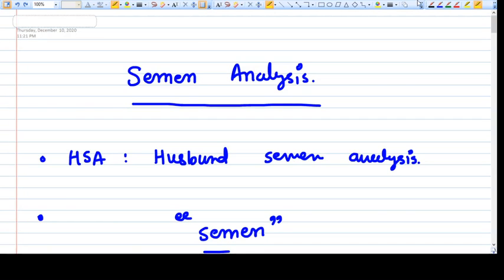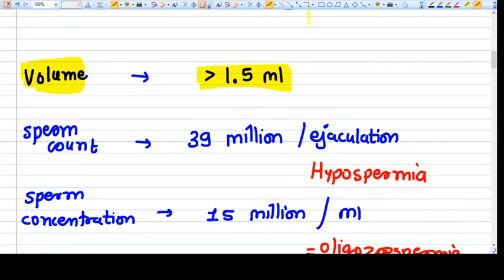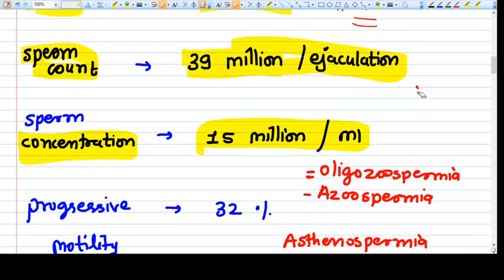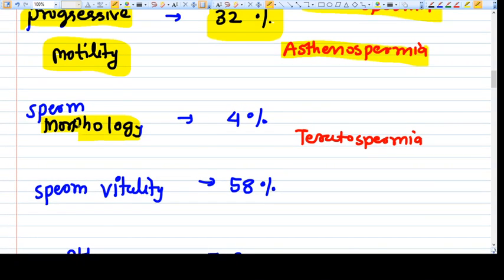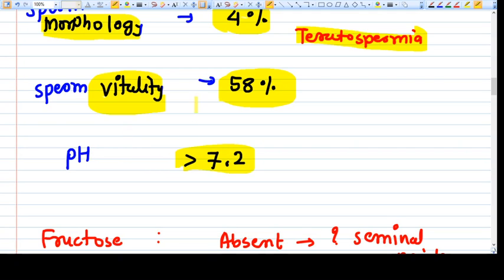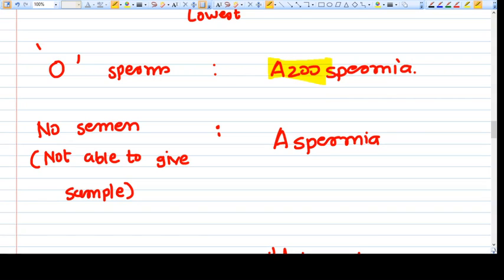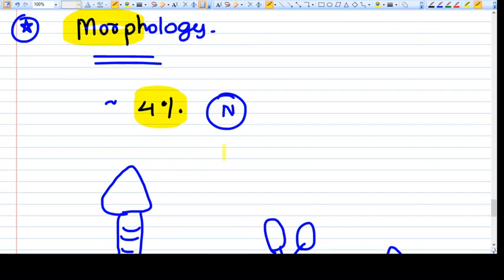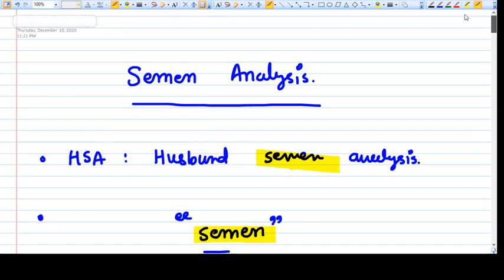Semen Analysis- Overview